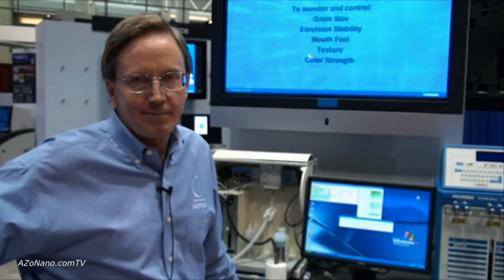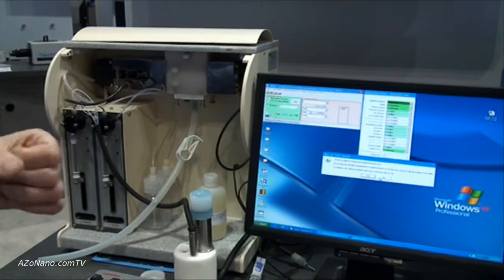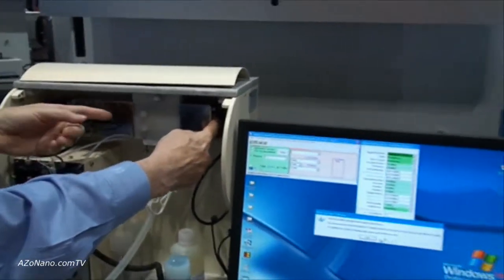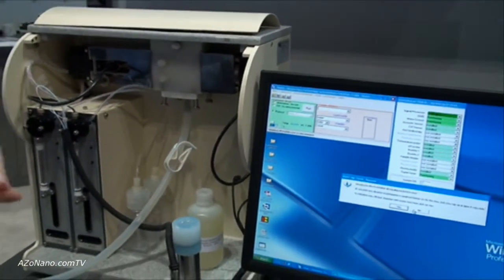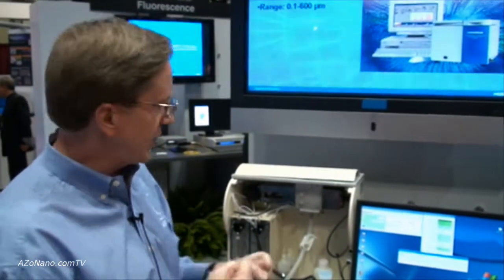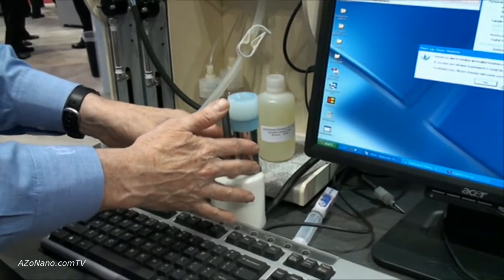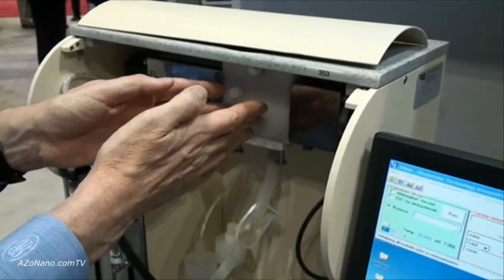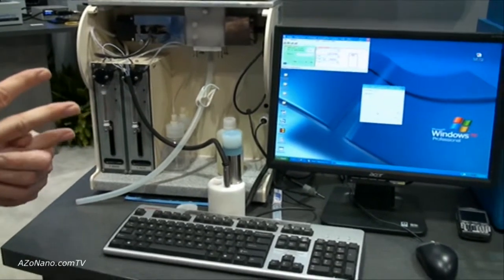The Horiba DT1200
The Horiba DT1200 Acoustic spectrometer